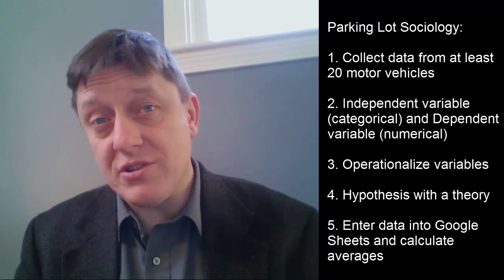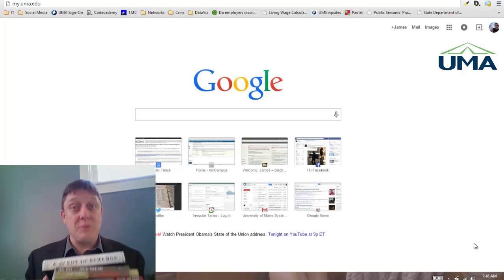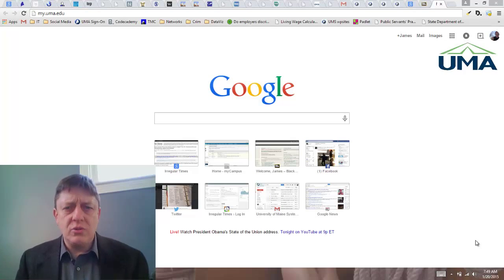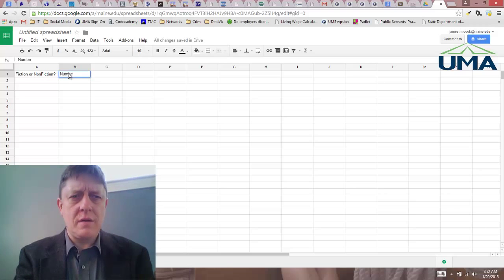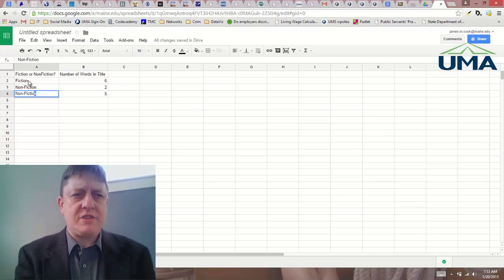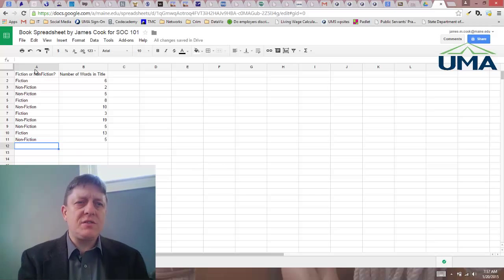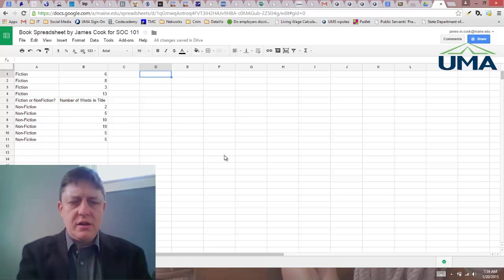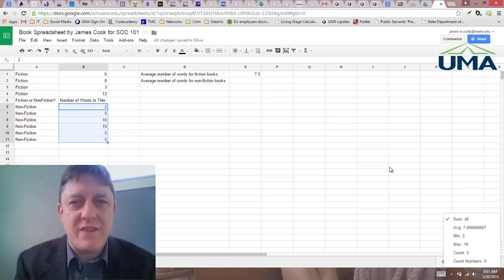SOC 101: Parking Lot Sociology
This is a video walkthrough describing the entry of data into the spreadsheet Google Sheets, with examples of how to organize data entry into cases for more than one variable, and a tip on finding means (average) for a dependent variable by sorting along the independent variable.  Created for SOC 101, the Introduction to Sociology class of the University of Maine at Augusta.  on the web.